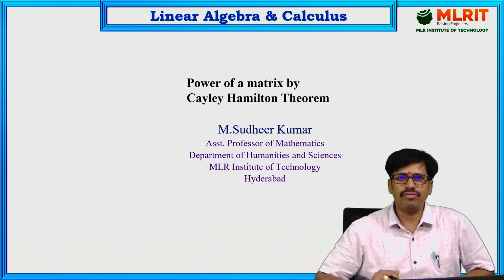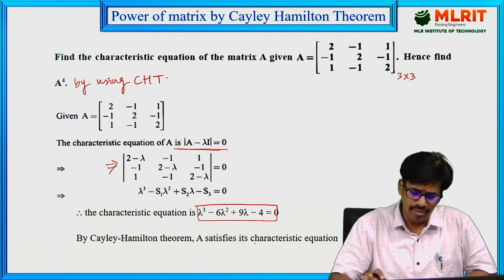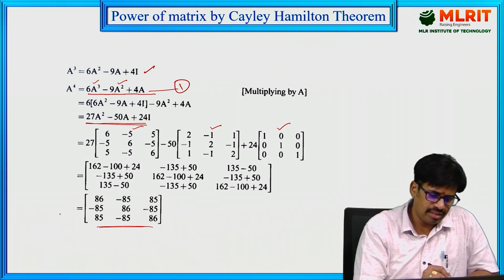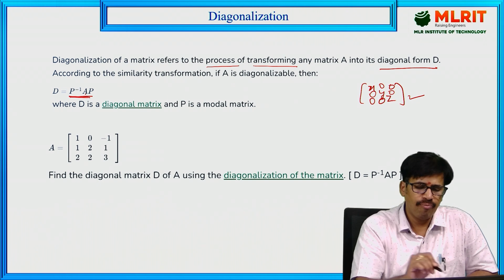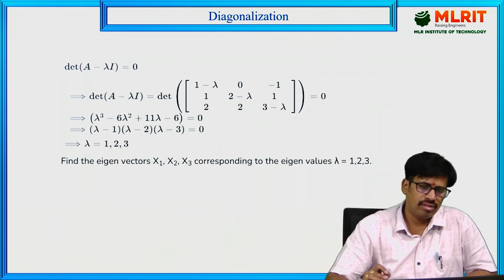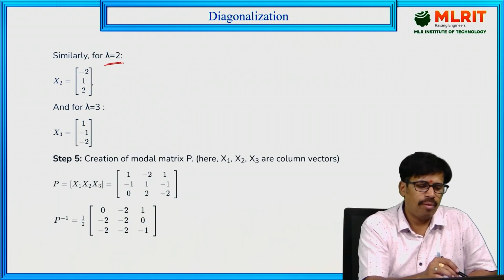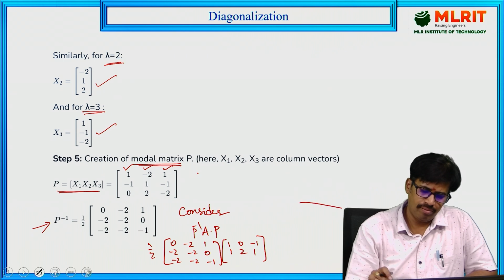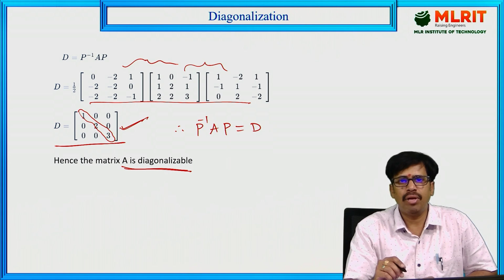LEC09|Linear Algebra & Calculus | Power of Matrix by Cayley Hamilton Theorem by M. Sudheer Kumar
Hyderabad.